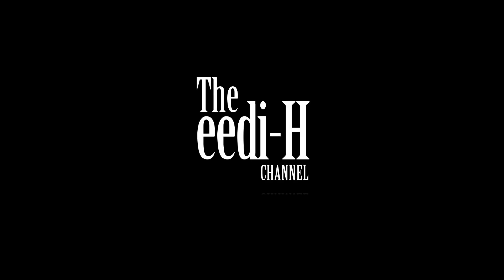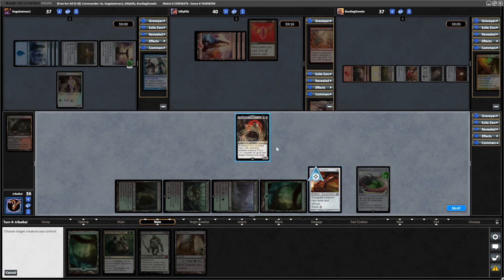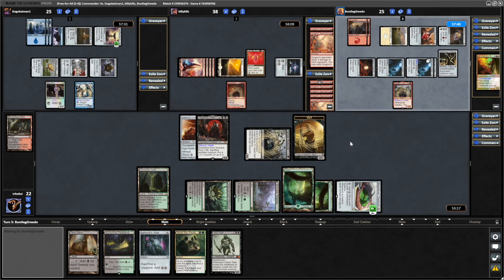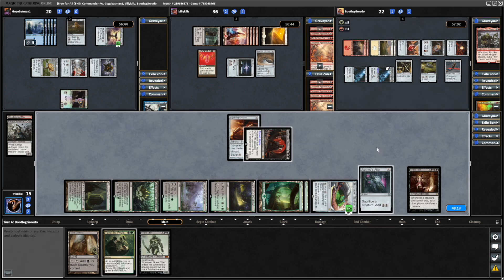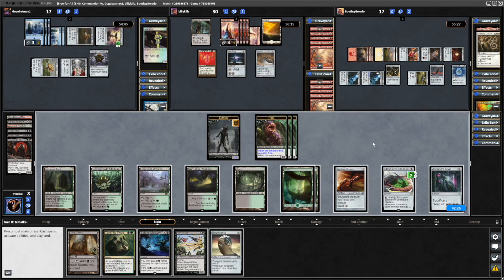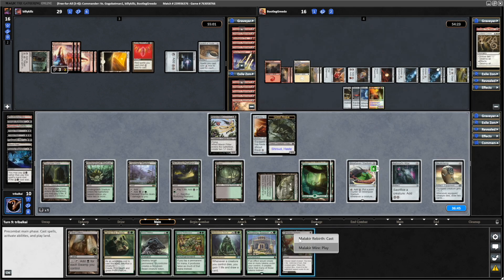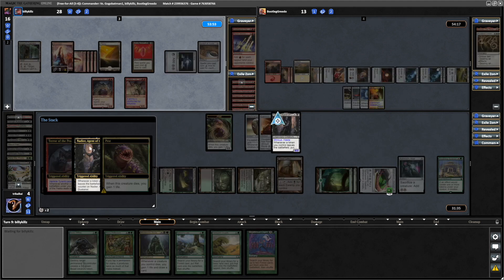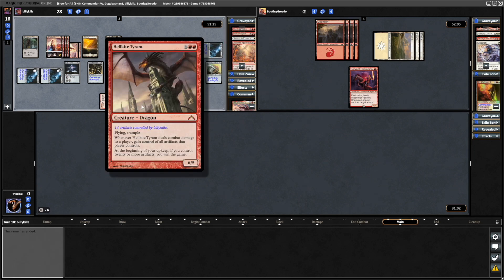Beledros vs Jor Kadeen vs Velomachus vs Arcum Dagsson | Commander EDH Gameplay | The eedi H Channel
Beledros Witherbloom vs Jor Kadeen the Prevailer vs Velomachus Lorehold vs Arcum Dagsson.

⏱Time stamps:
00:00 Intro
00:21 Opening Hand
01:16 Gameplay

M1 Mac Mini
M1 MacBook Air
LG 4k Monitor
Logitech MX Keys
Logitech MX Master Wireless Mouse